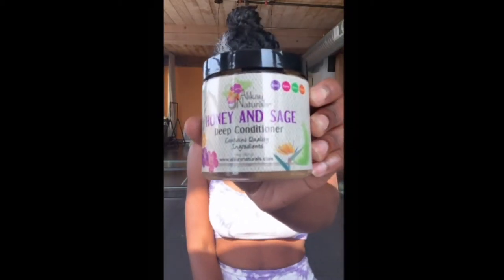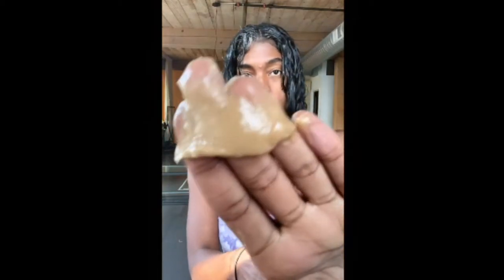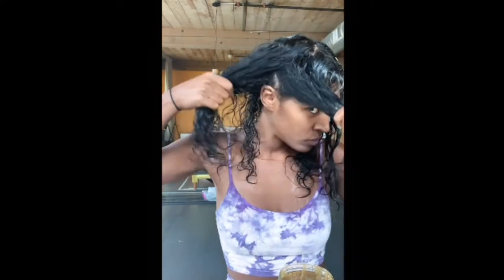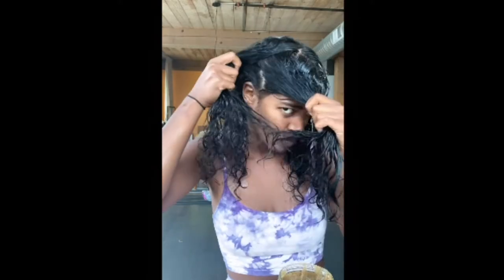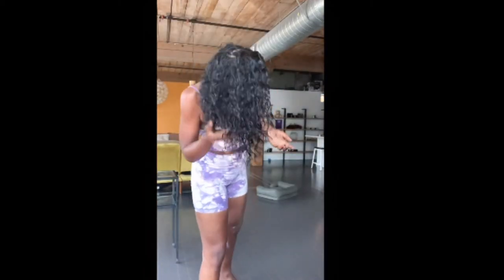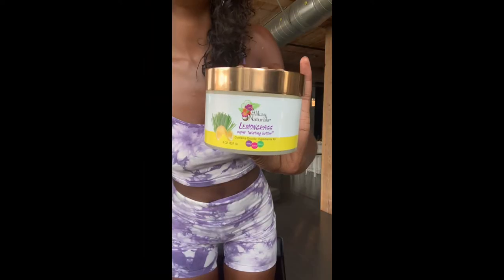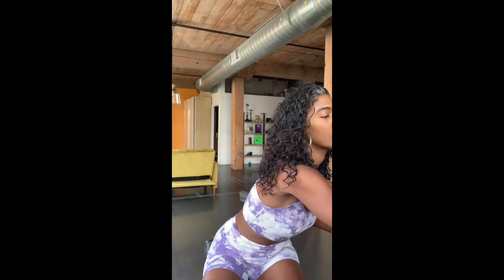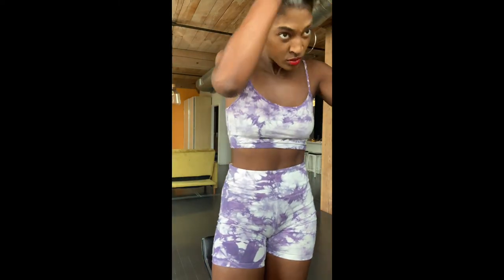EASY Curly Hair Tutorial | Alikay Naturals X Walmart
Are you still trying to find your goto Alikay Naturals item? On our website, did you know you can find our products by searching by ingredients? Now that's how you know really use NATURAL ingredients!